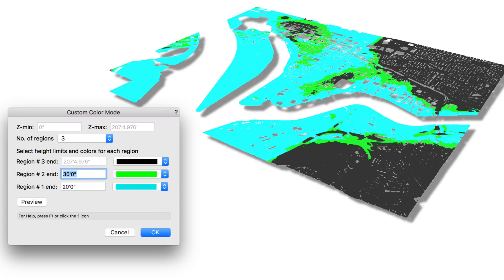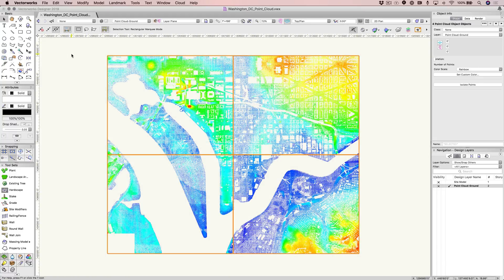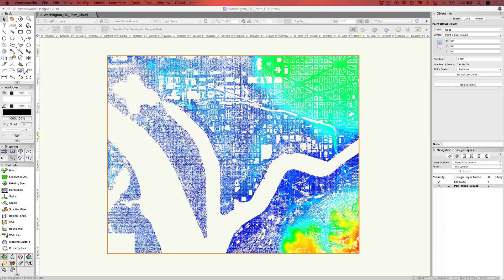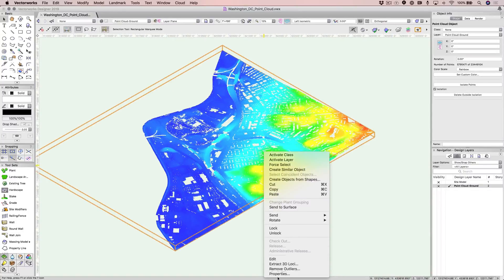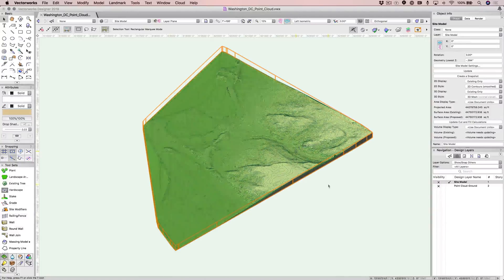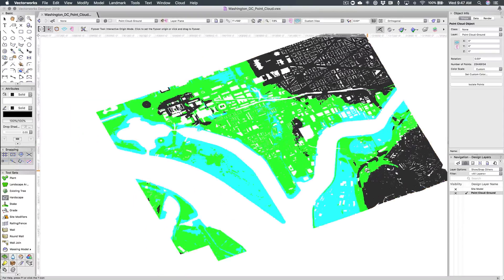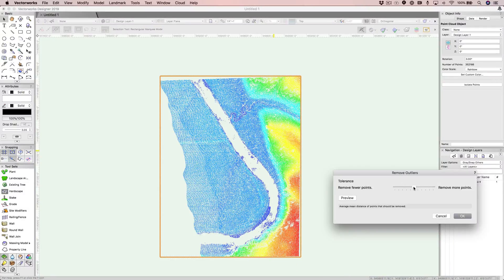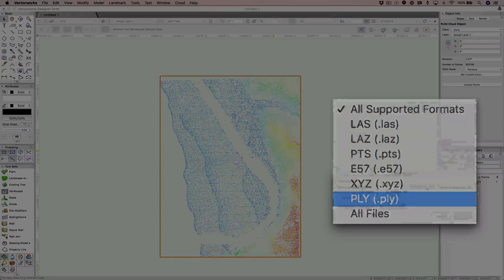Point Cloud Enhancements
Reality capture has quickly transformed from a high-cost, advanced technology for experts into an affordable and accessible process that can have a major impact on your design workflow. Our latest release makes working with point clouds faster and easier. We added import of PLY point cloud files, new controls to manage the density and automatically clean up point cloud data, and the ability to define a marquee region to refine the data set. A new Merge Point Clouds command creates a single model from individual scans, and a new custom color option allows you to define height limits of various regions, so you can better visualize your data set.